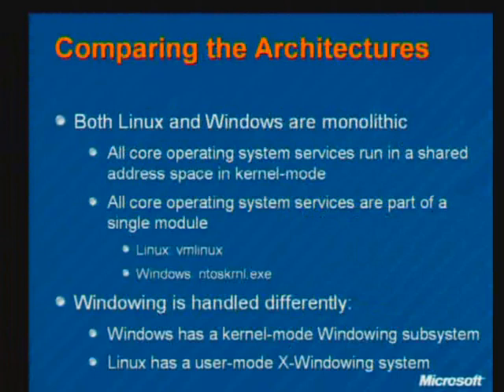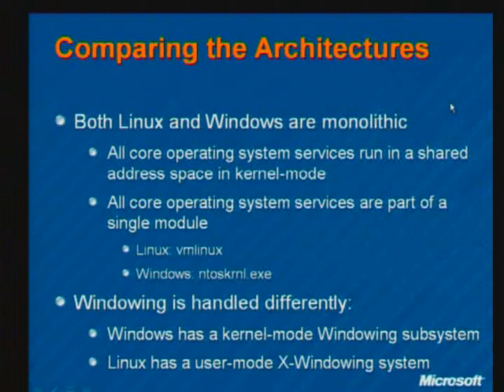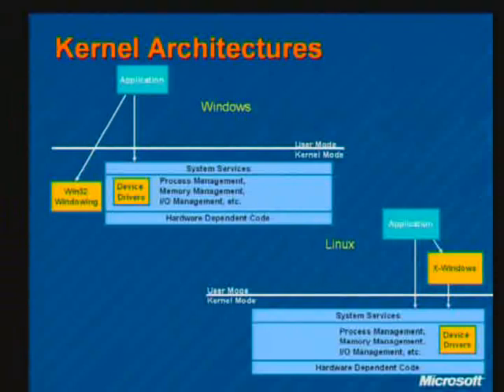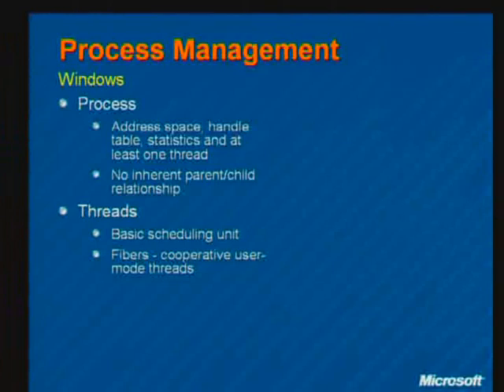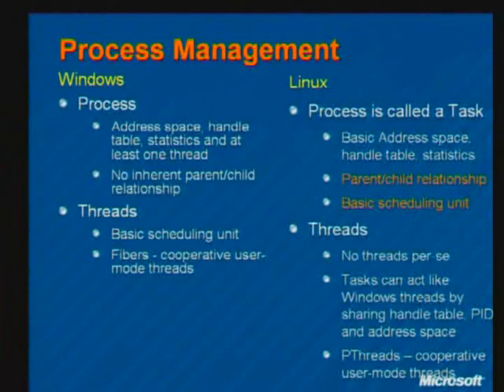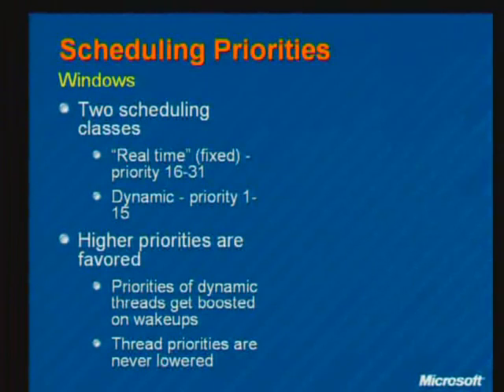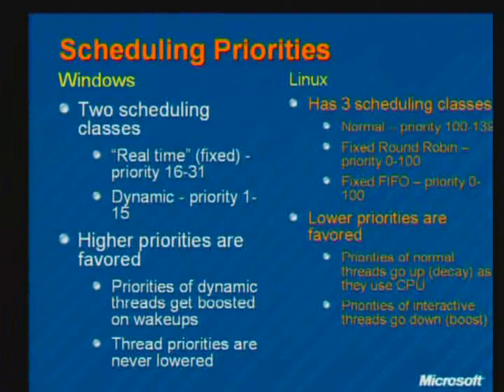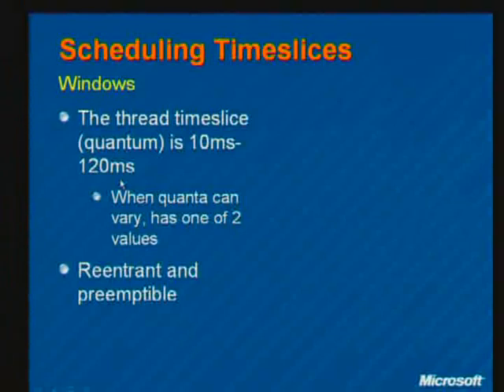Linux and Windows Comparison 2/3